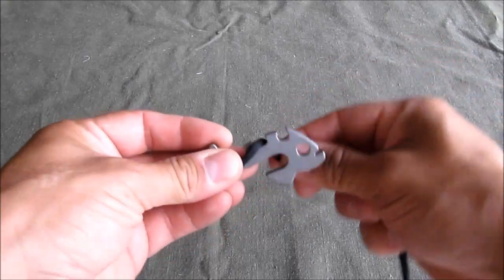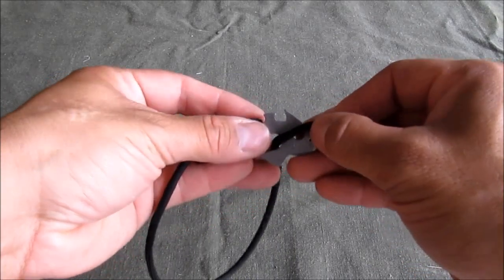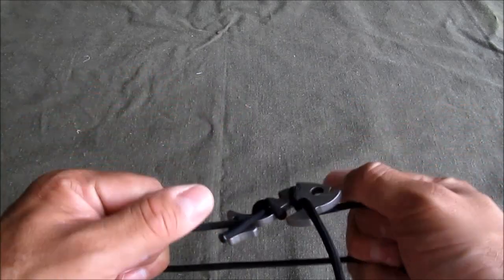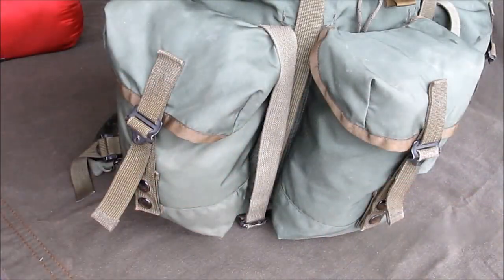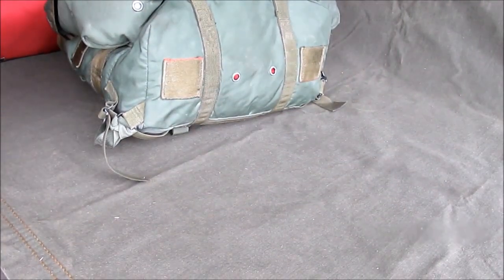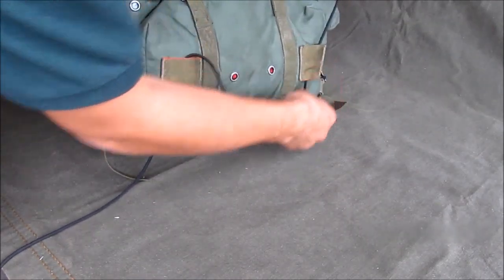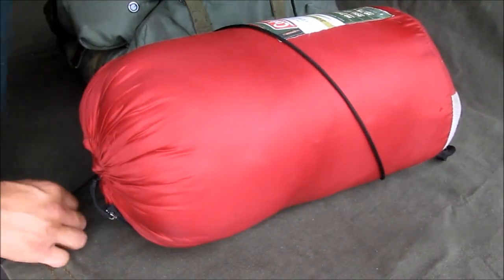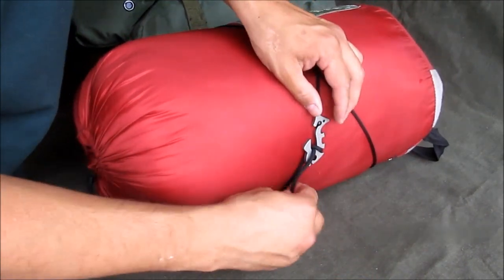Piranha Basic Tie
Tie a sleeping bag to your ruck sack with a Piranha knotless gear tie.